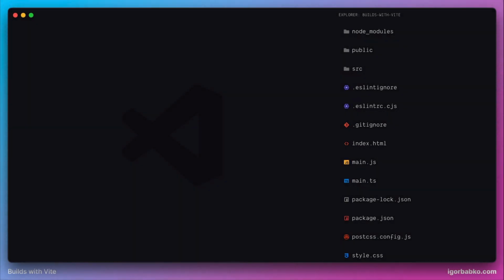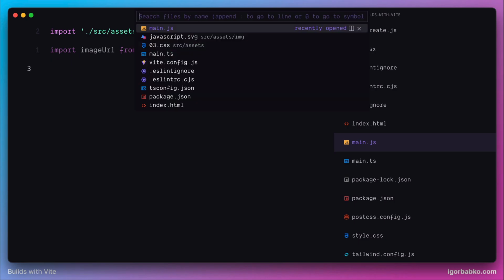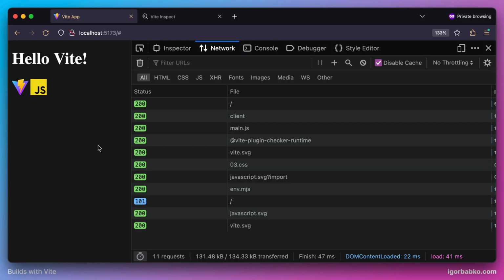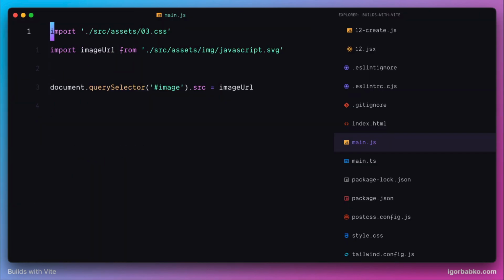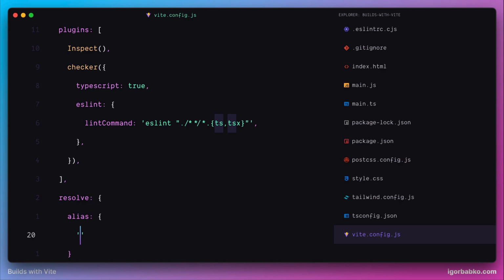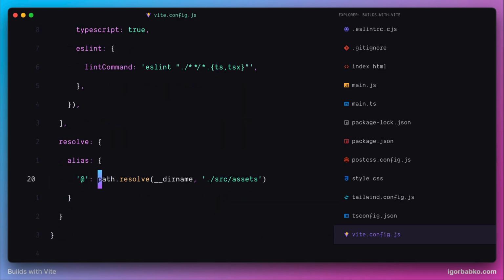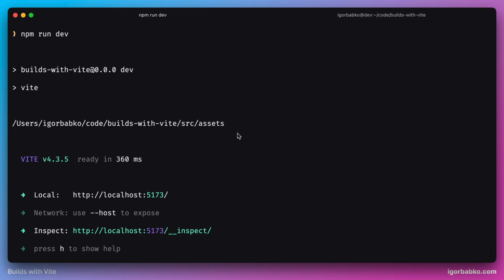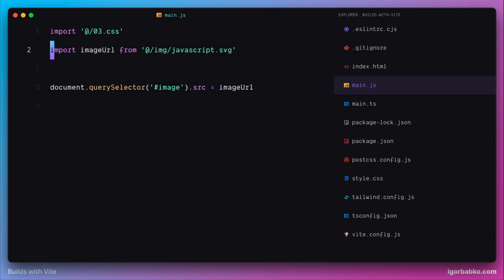Builds with Vite #15 - Path aliases